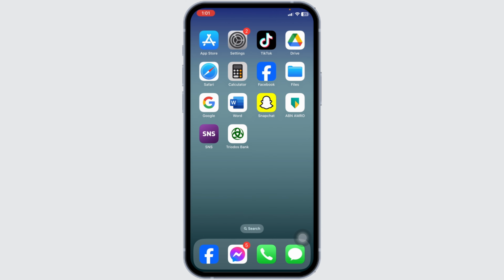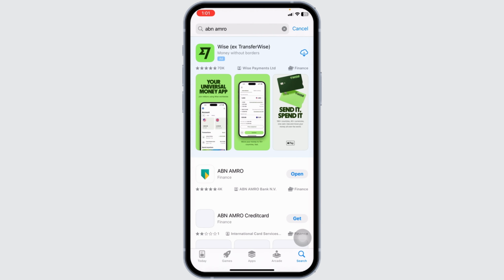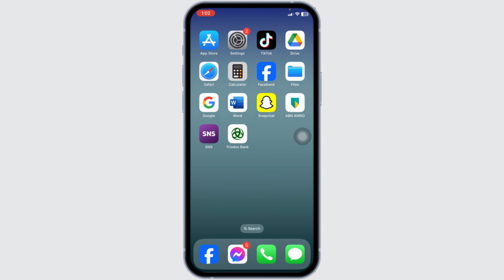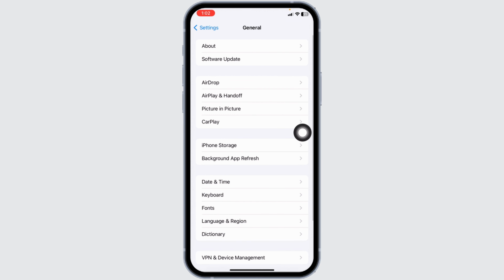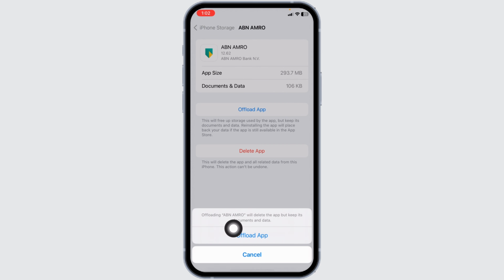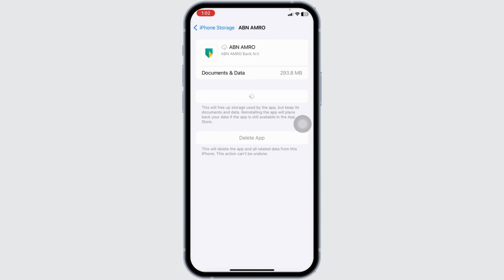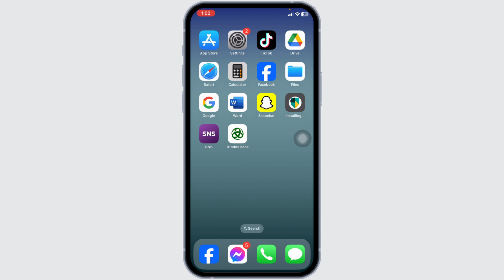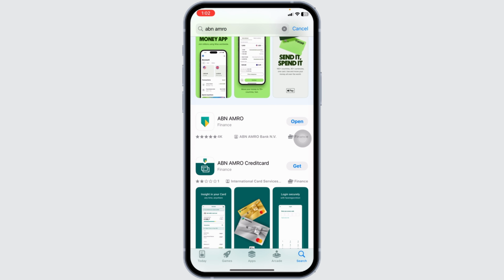How To Fix ABN AMRO App Not Working 2024 | ABN AMRO App Not Working Today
Tutorial On How to Fix ABN AMRO App Not Working 2024 | ABN AMRO App Not Working Today

Welcome to Official Help Desk! In this video, we'll guide you through how to fix the ABN AMRO app not working in 2024. Whether you’re facing login issues, app crashes, or connection problems, this guide will provide step-by-step solutions to get your app running smoothly again.

📝 Topics Covered:

- How to Check ABN AMRO App Status and Server Issues: Step-by-step instructions on how to check if the app is down due to server issues and what you can do if the problem is on ABN AMRO’s end.

- How to Clear Cache and Data for the ABN AMRO App: Learn how to clear app cache and data to fix common issues like app freezing, crashes, or slow performance on your mobile device.

- How to Update or Reinstall the ABN AMRO App: Tips on updating the app to the latest version or reinstalling it completely to resolve bugs and ensure compatibility with your device.

- How to Check Your Internet Connection and Device Settings: Ensure that your internet connection is stable and your device settings are configured correctly for the app to work properly.

🕒 Timestamps for Easy Navigation:
0:00 - Introduction
0:05 - How to Check ABN AMRO App Status and Server Issues
0:15 - How to Clear Cache and Data for the ABN AMRO App
0:25 - How to Update or Reinstall the ABN AMRO App
0:35 - How to Check Your Internet Connection and Device Settings

💬 Have you experienced issues with the ABN AMRO app? What steps helped you fix it? Share your experiences or ask for help in the comments section below!